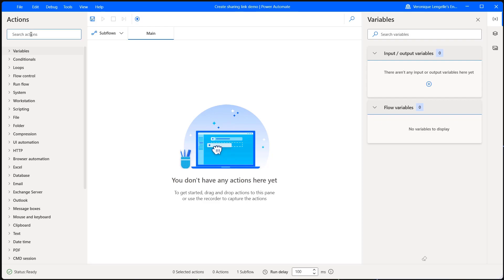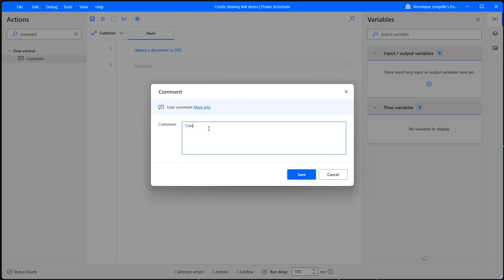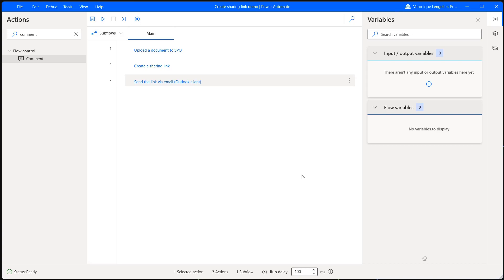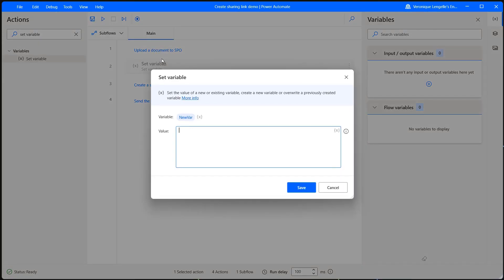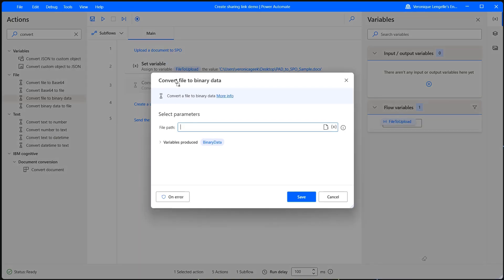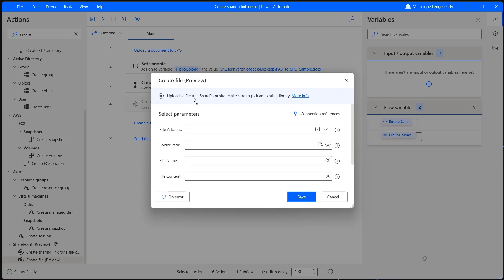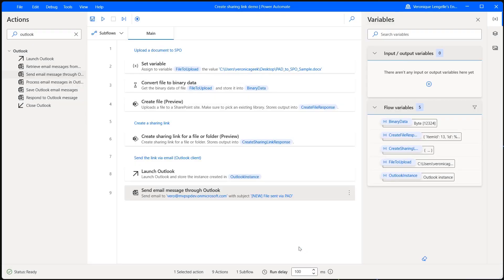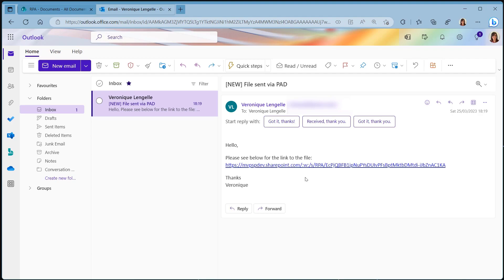Send Documents To SharePoint with Power Automate Desktop & Creating SHARING LINKS with Ease!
Are you looking for an easy way to send documents uploaded to SharePoint to colleagues? Power Automate Desktop can help you do just that! In this video, I'll show you how to create SHARING LINKS with ease, and send this link via email.

We'll talk about converting a file to upload in SPO, create a sharing link by accessing NESTED PROPERTIES, and send a formatted email using HTML!